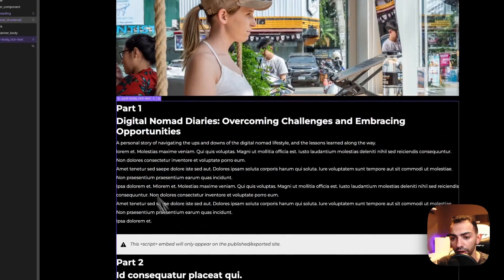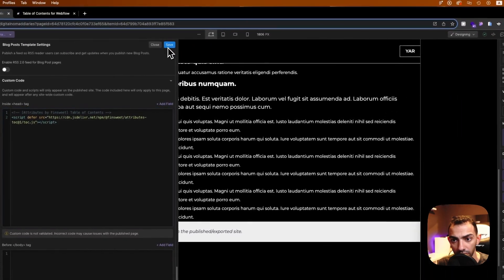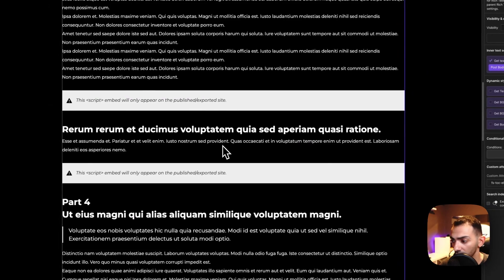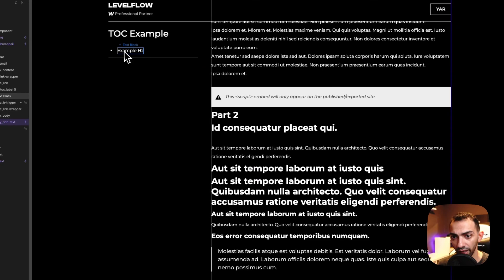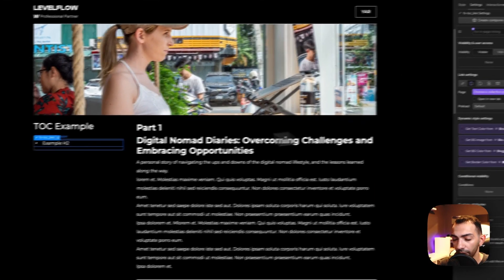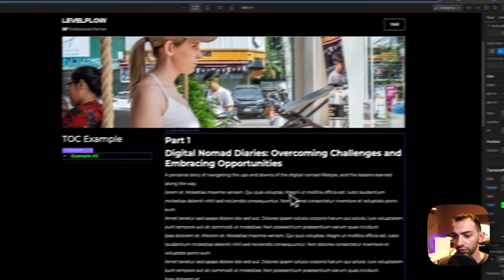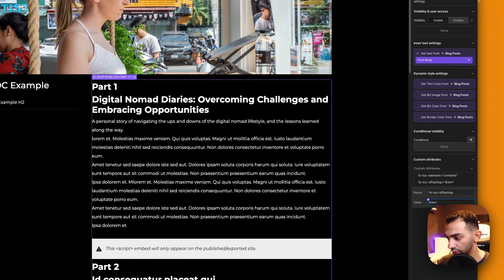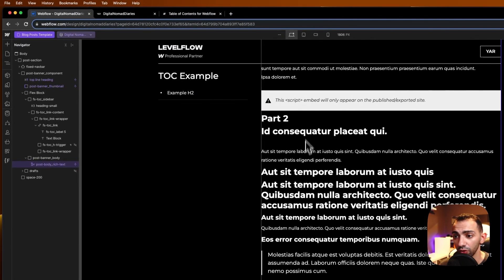Creating a CMS Table of Content with Finsweet's Attributes - Day 71/100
Welcome back to Day 71 of my 100 Days of Webflow journey!

Today, we're creating a Table of Content (TOC) or anchor links in your CMS using Finsweet's attributes solution.

🔹 What You'll Learn:

How to set up a Table of Content in your CMS
How Finsweet's attributes solution works
The benefits of having a TOC in your CMS
Step-by-step guide to implementing this feature